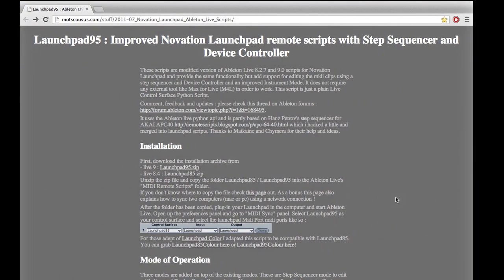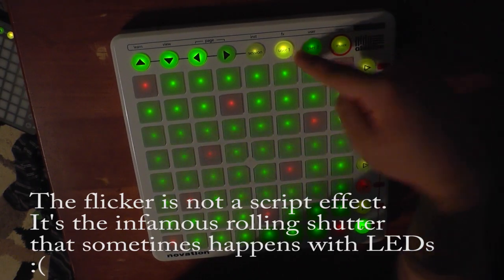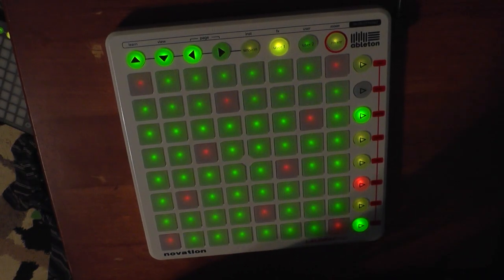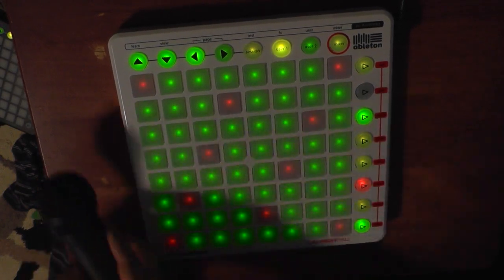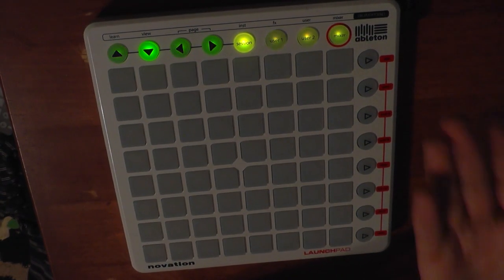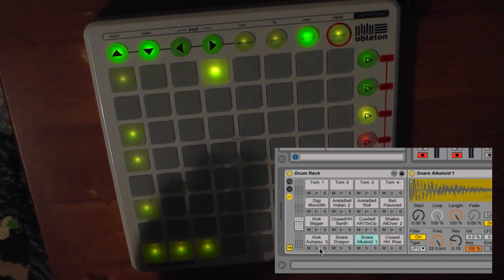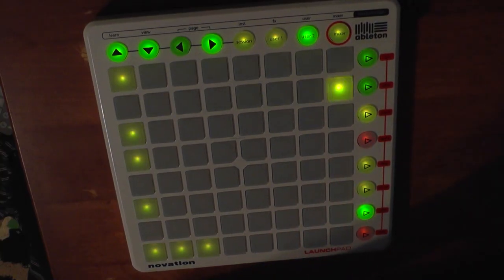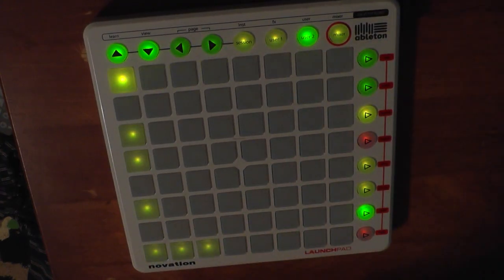Play the Ableton Push on a Novation Launchpad - Launchpad95 explanation and performance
The Launchpad95 is a collection of Ableton Live 9 MIDI Remote Scripts that basically emulate the functionality of the Ableton Push on a Novation Launchpad. Read our interview with L95 creator Henri David here: